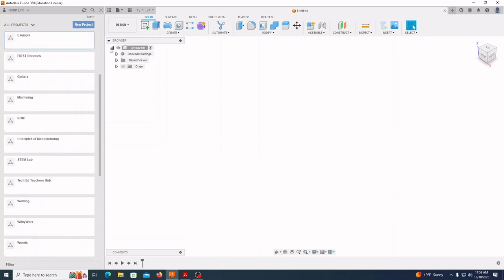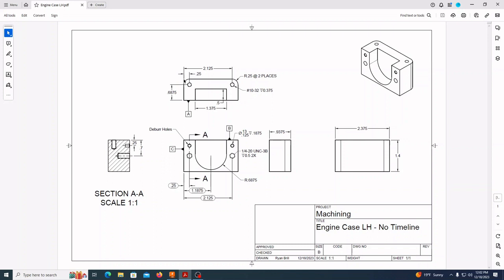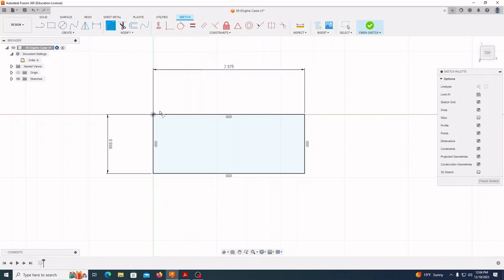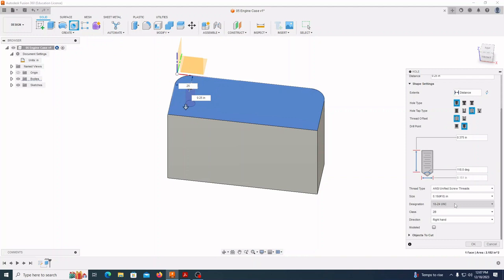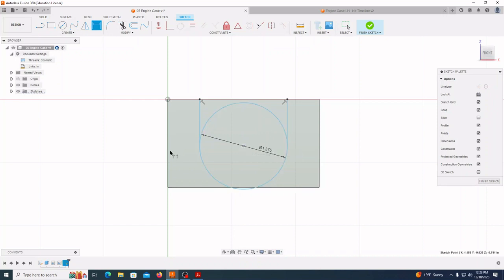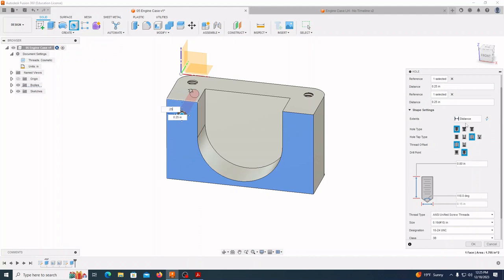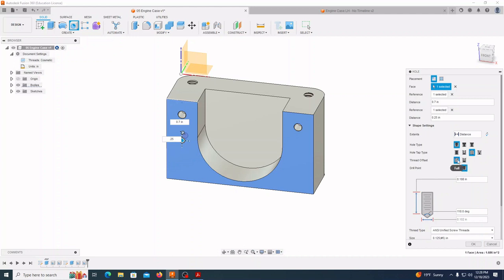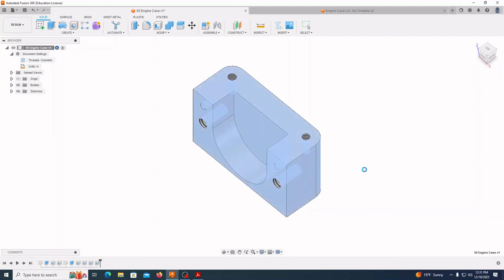05 Engine Case LH CAD